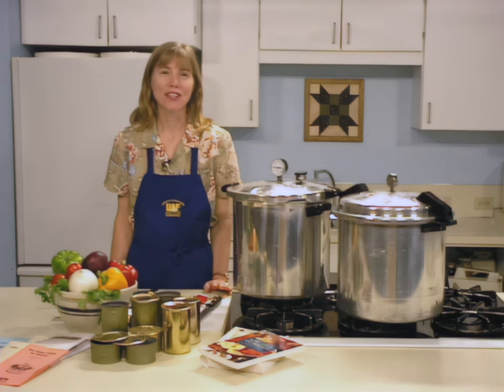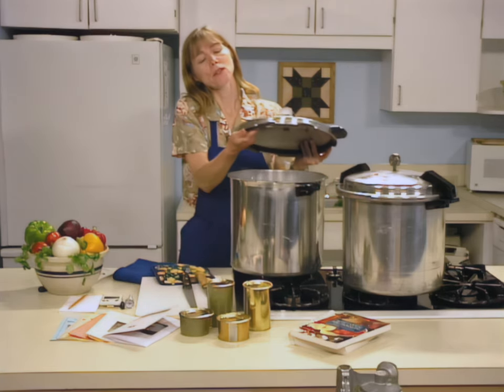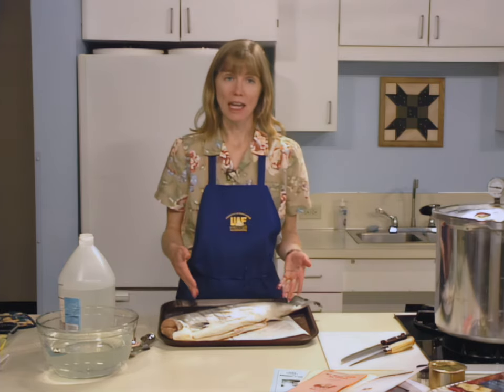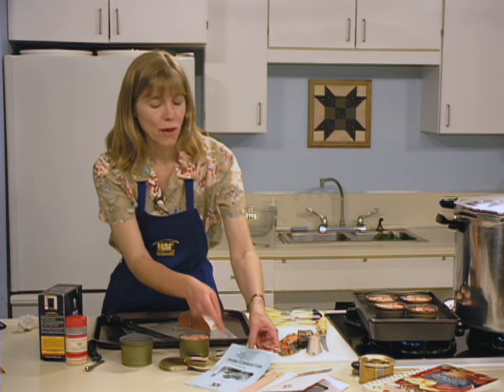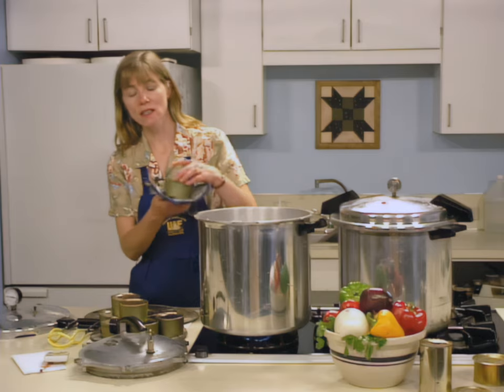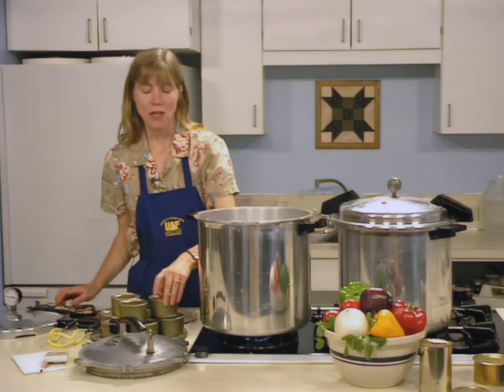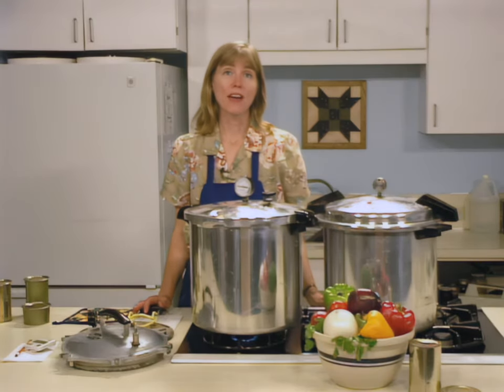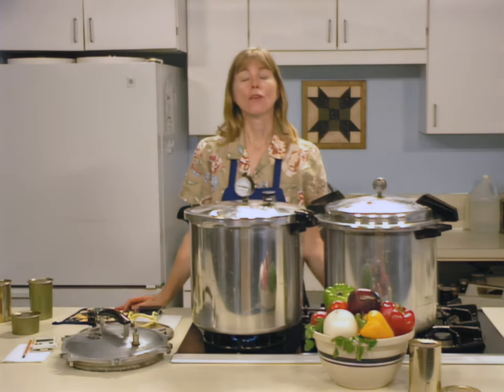2000s Cooking Instructional Video: Canning Fish in Cans (4K 60FPS)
Discover the essential steps of canning and preserving fish and game meat with this in-depth guide from the Alaska Cooperative Extension Service. Produced in 2009 and supported by the U.S. Department of Agriculture, this instructional DVD (Video FNH-01282) covers every aspect of canning meat and fish in cans, from preparing and packing to the proper equipment, canning process, cooling, and storage.

In addition to preservation techniques, the video demonstrates the assembly and maintenance of a can sealer—an essential tool for safe and effective canning. Whether you’re an experienced canner or a beginner, this resource provides all you need to know to master the art of home food preservation. Ideal for anyone interested in sustainable food practices and preserving Alaska’s rich bounty.